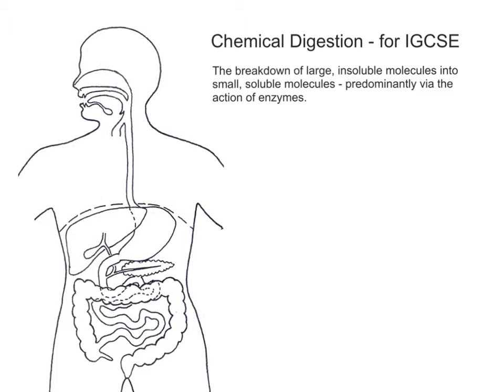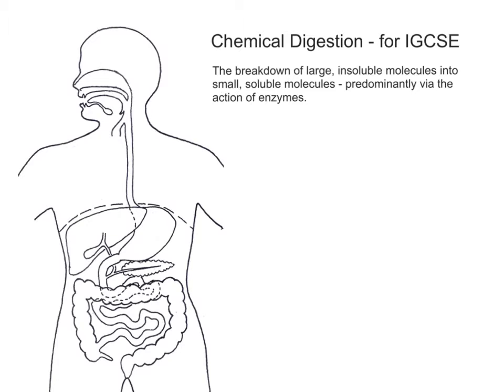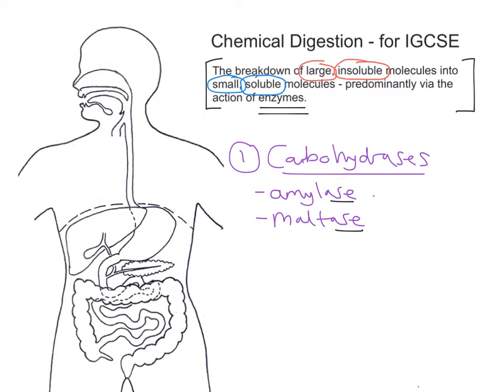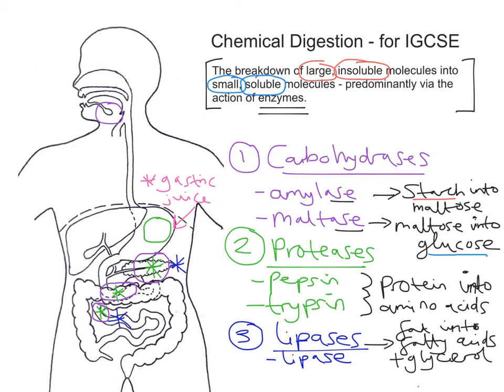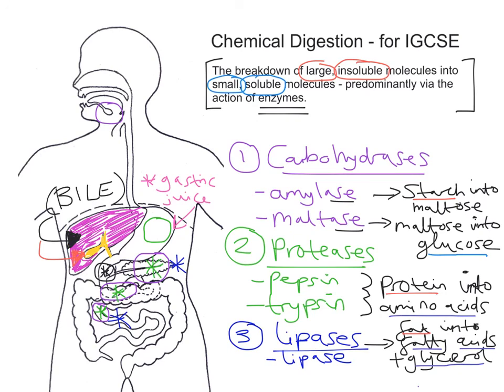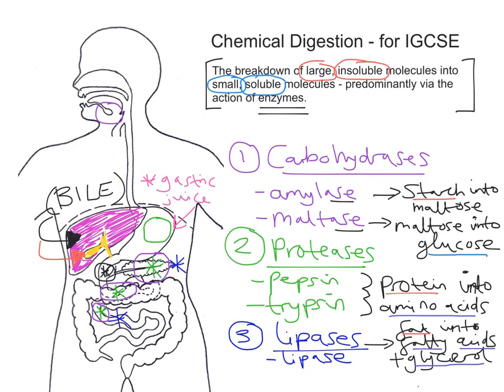mr i explains: Chemical Digestion - for IGCSE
In this video, I look at the key categories of enzymes that act on large, insoluble molecules to break them down into smaller, soluble ones - the key principle behind chemical digestion in the alimentary canal.